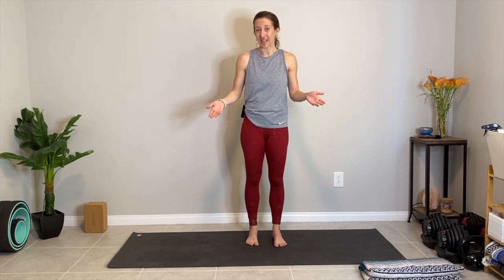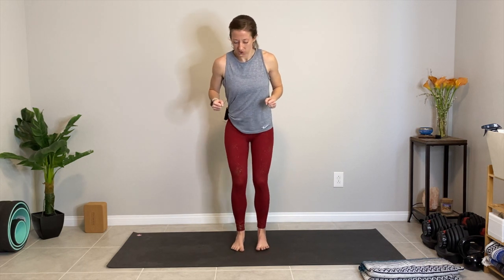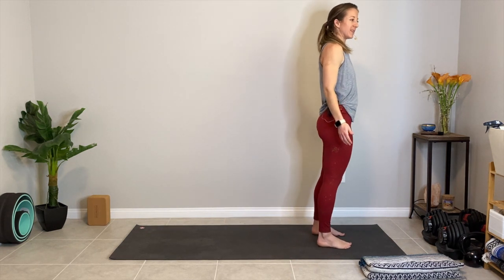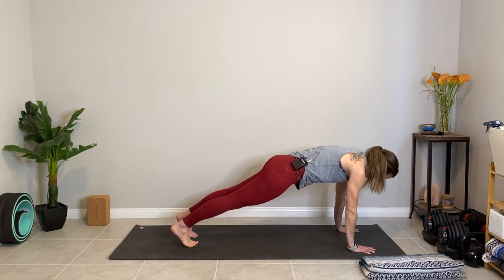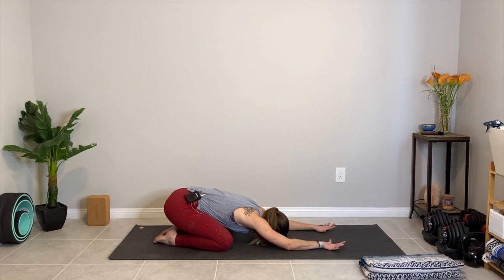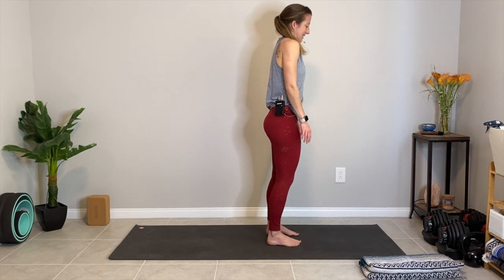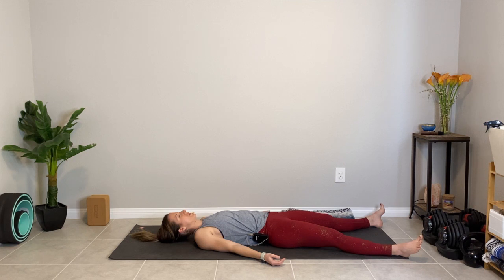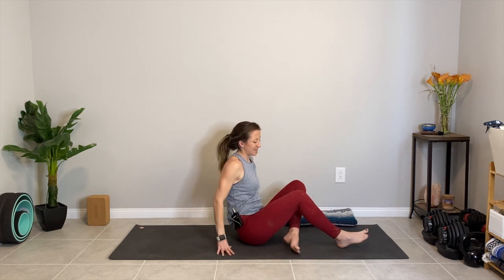Chakra Challenge Day 1 - Ground